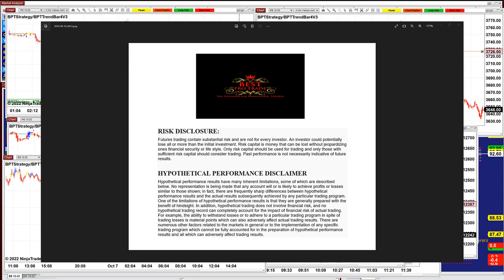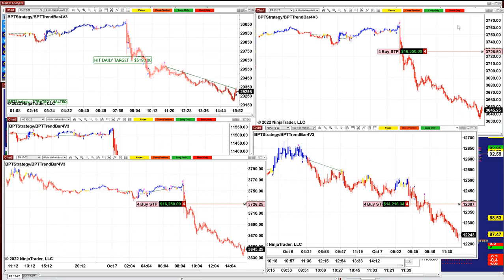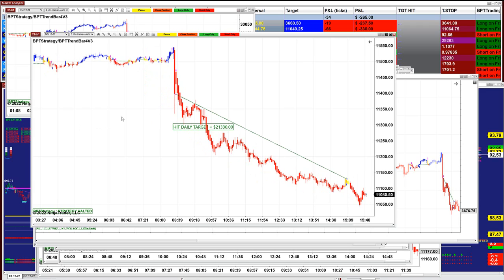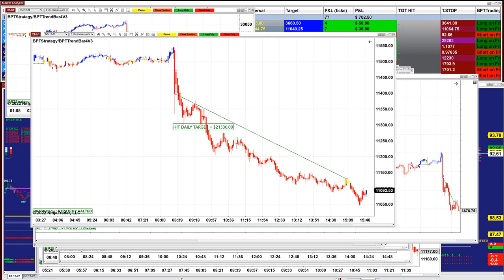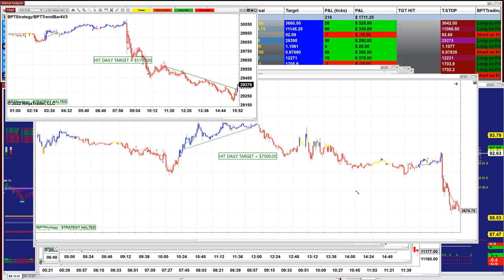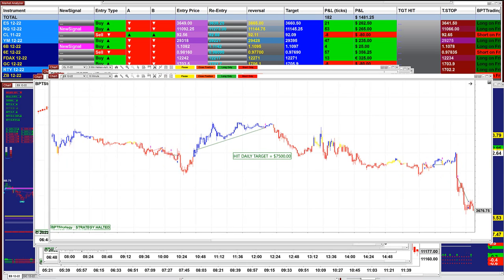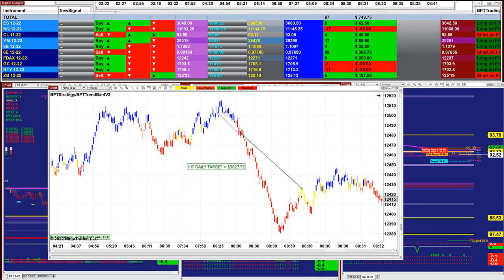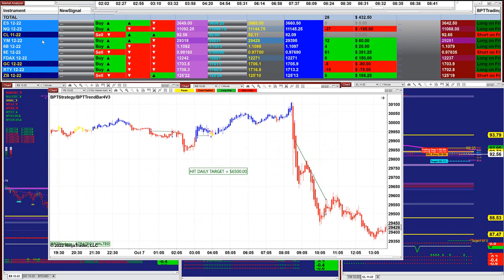100% Automated | automated trading | Crude Oil, E-Mini S&P, ninjatrader 8 automated strategy